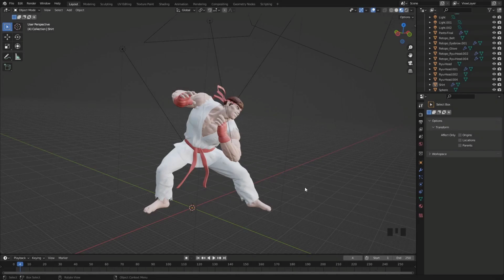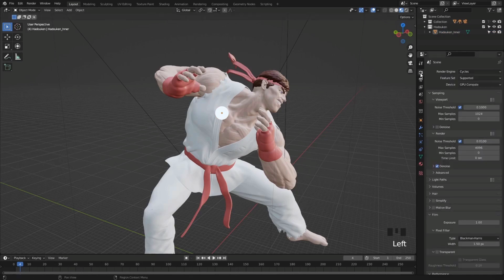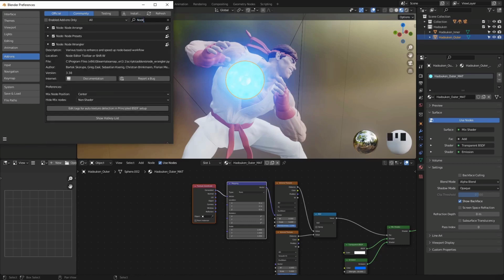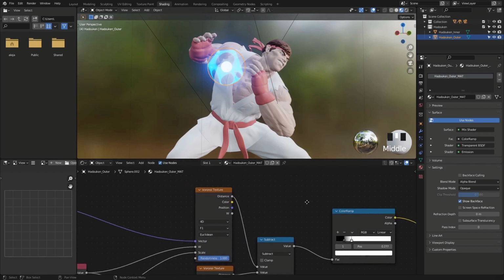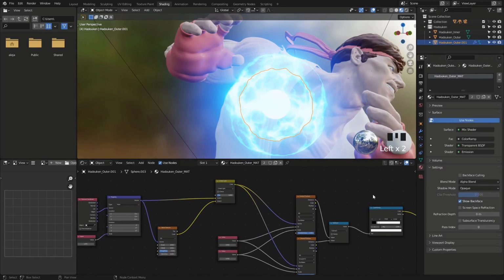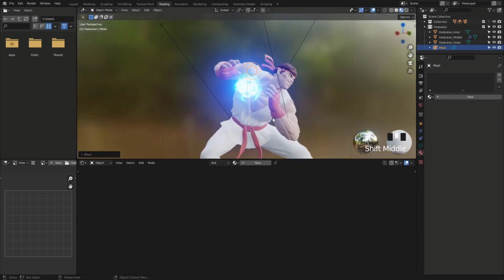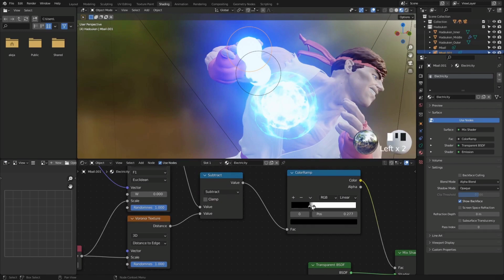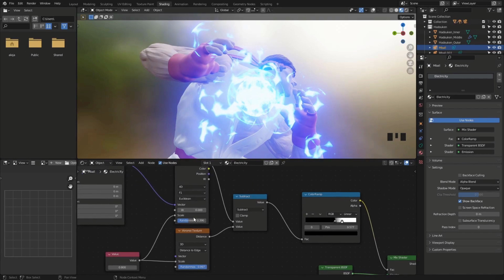Shader and Material Creation in Blender Part 1 | Energy Ball